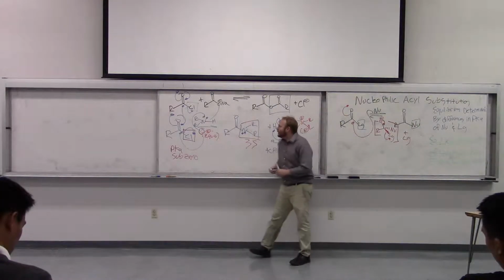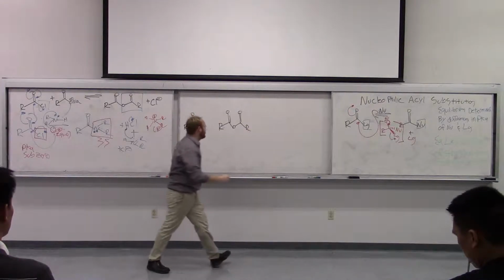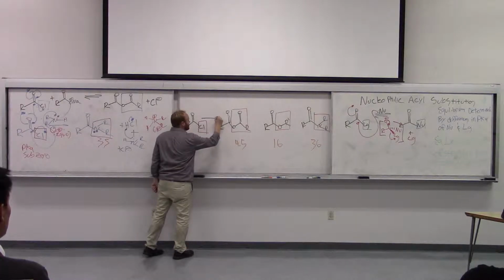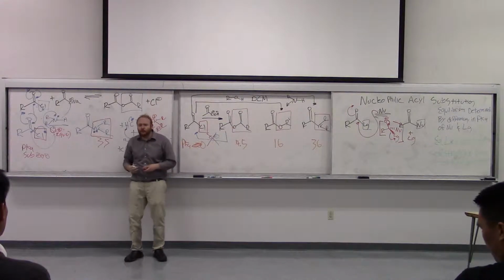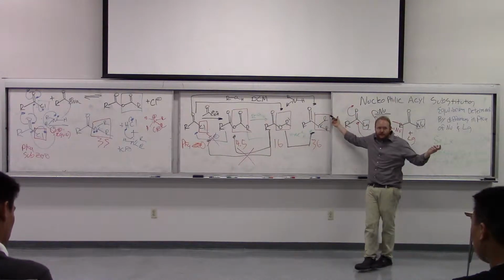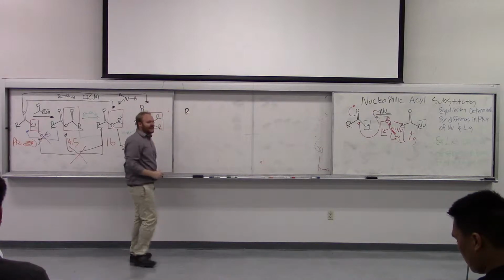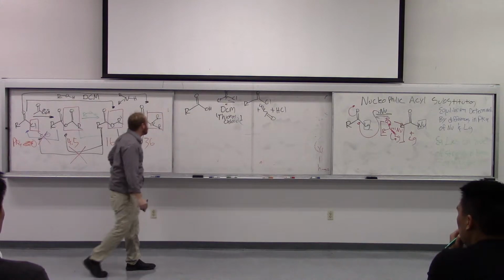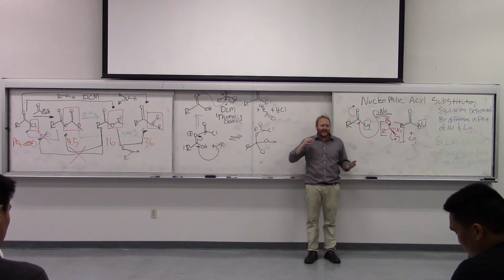3-23-15 2/3 Chem 432 Dr. Gustafson Lecture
Lecture of Jeffrey L. Gustafson, Ph.D. San Diego State University, Department of Chemistry & Biochemistry